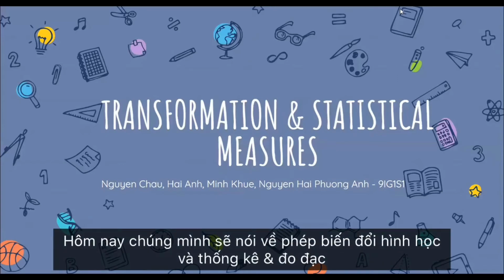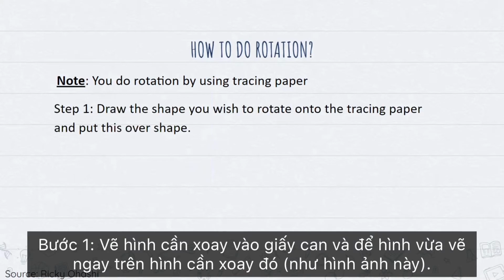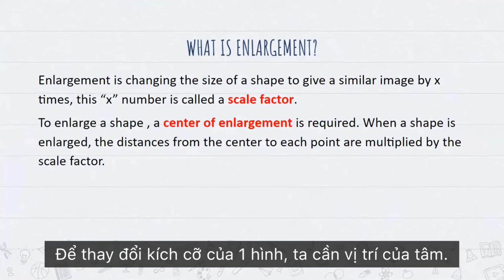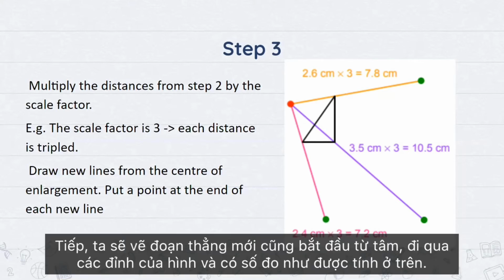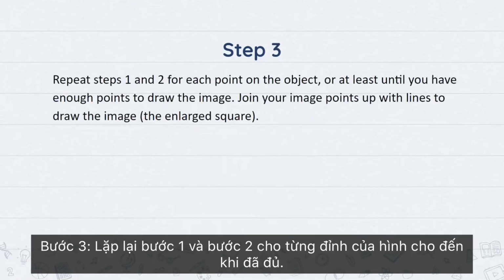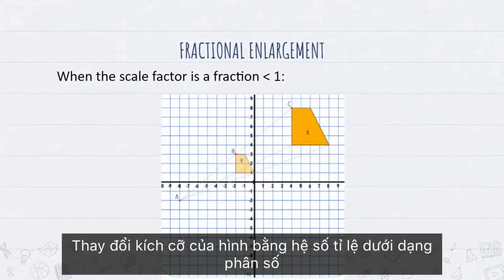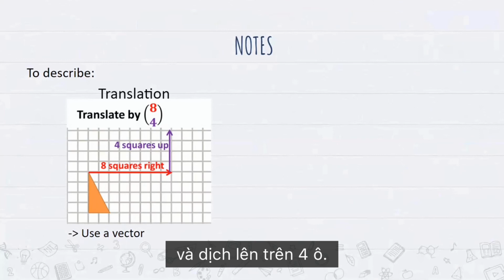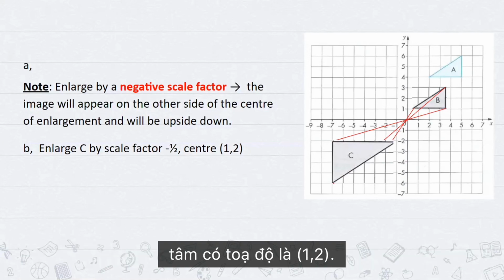Chapter 30 IGCSE Maths: Transformation (30.4 - 30.6)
Nhóm Nguyên Châu
Thành viên: Nguyên Châu (trưởng nhóm), Hải Anh, Minh Khuê, Nguyễn Hải Phương Anh